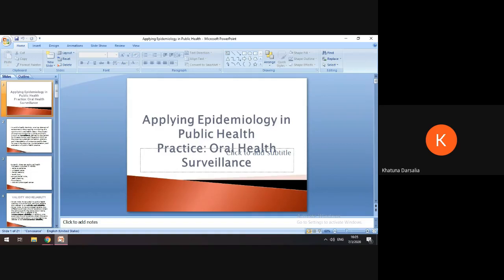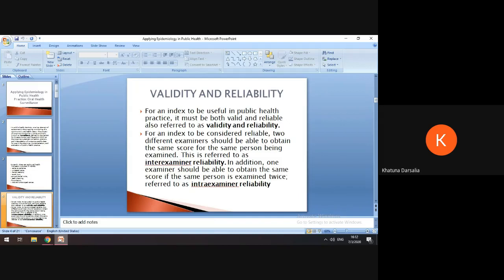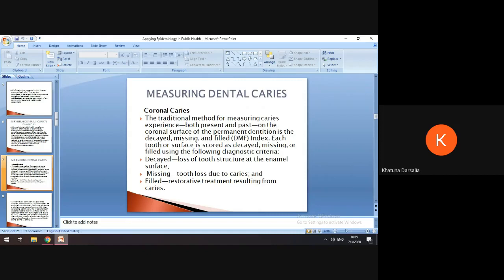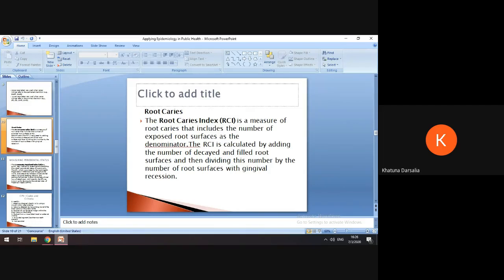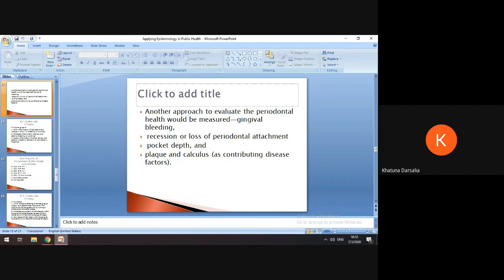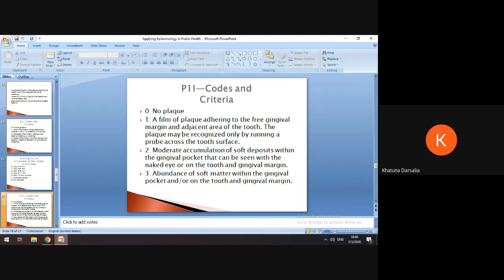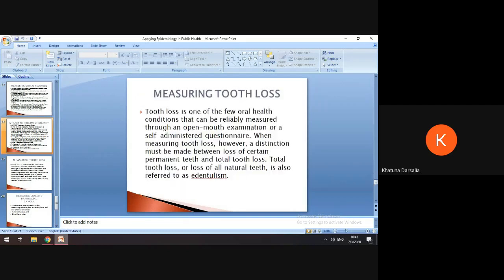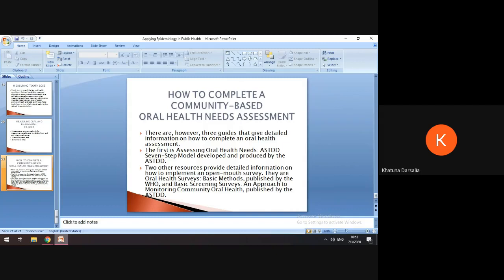Community dentistry and oral epidemiology Dental public health Lecture 12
NVU
Community dentistry and oral epidemiology Dental public health
Khatuna Darsalia